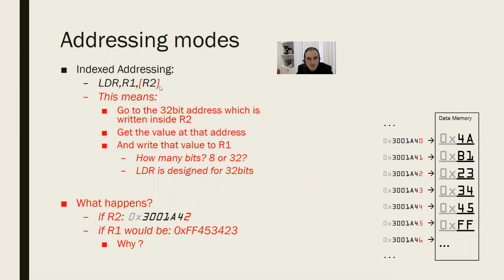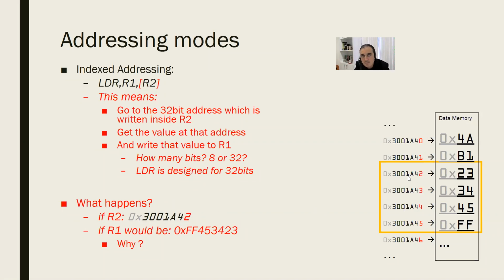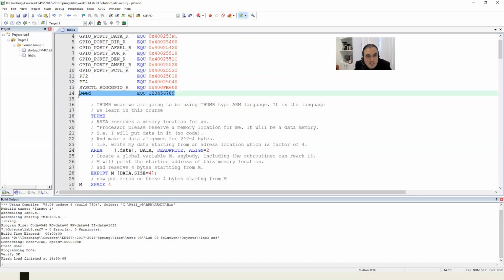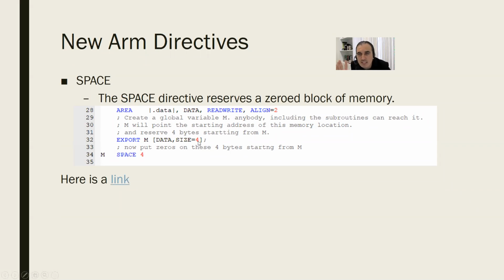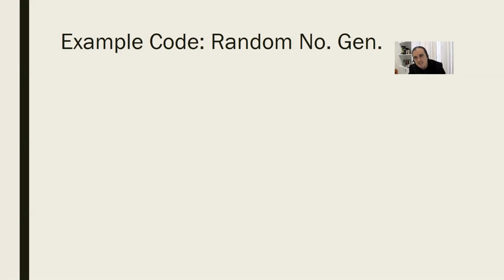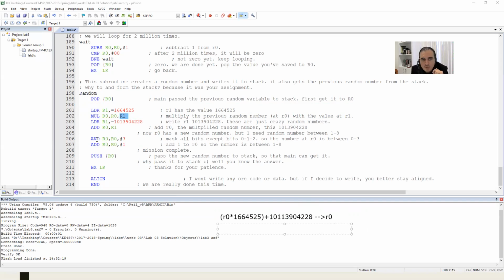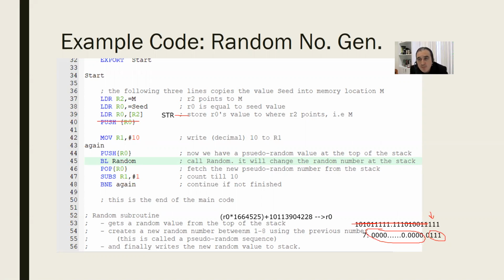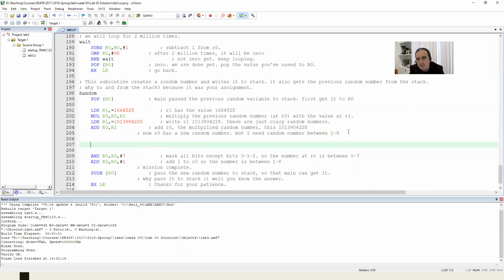EE315 Microprocessors Week 06 (part III)